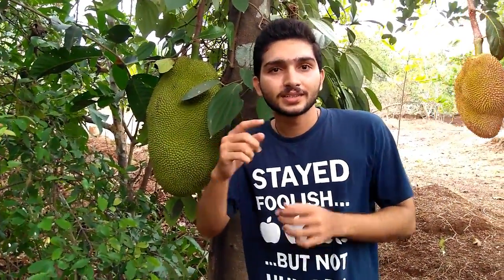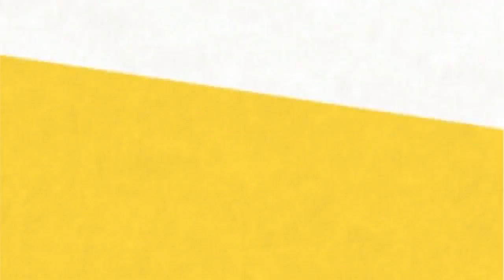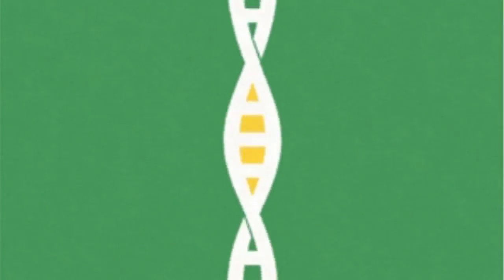Artocarpus heterophyllus || Jackfruit || Breadfruit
The jackfruit, also known as jack tree, jakfruit, or sometimes simply jack or jak, is a species of tree in the fig, mulberry, and breadfruit family.